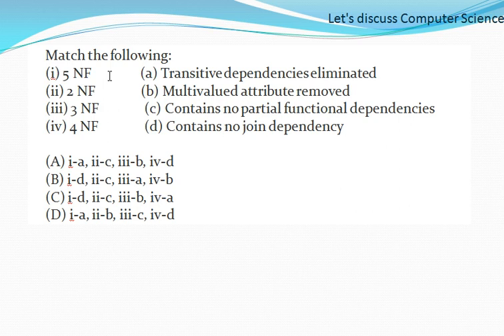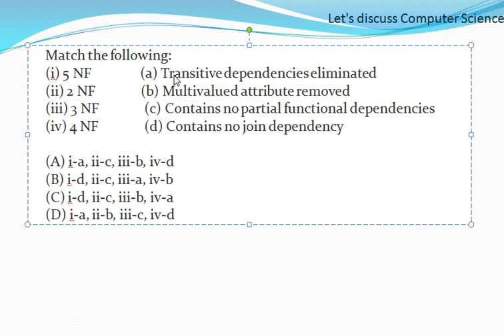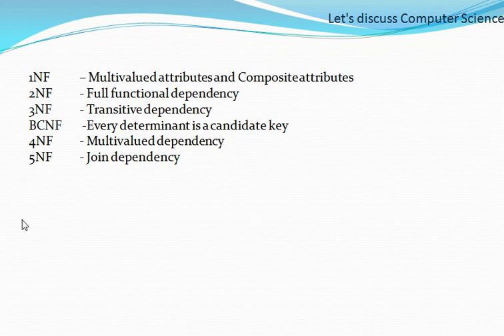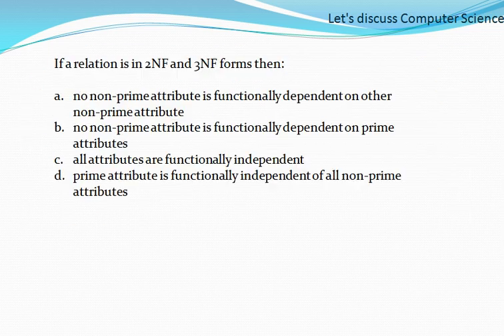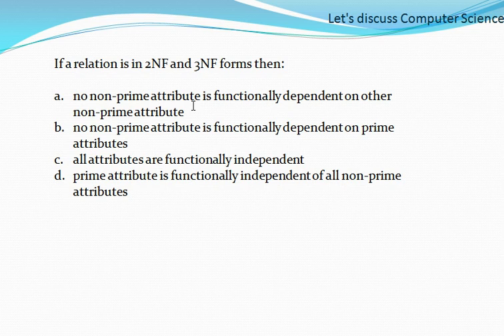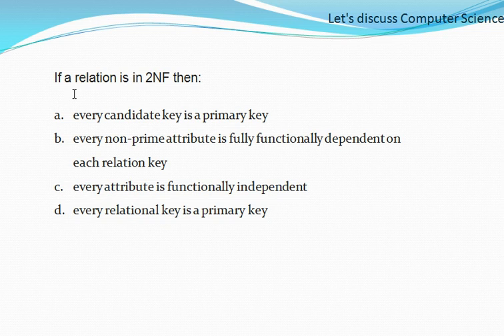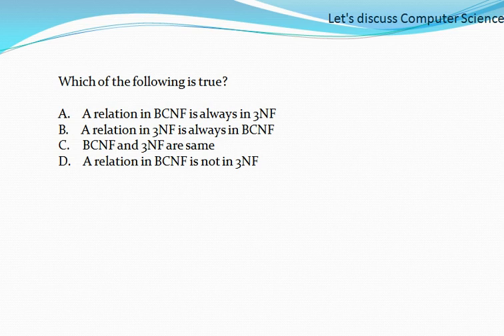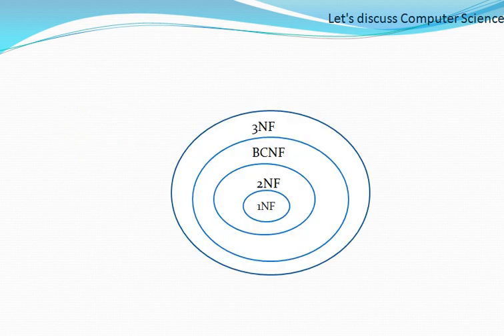Normalization Part4: Previous UGC NET questions on Normal forms